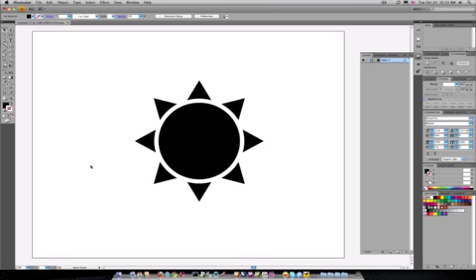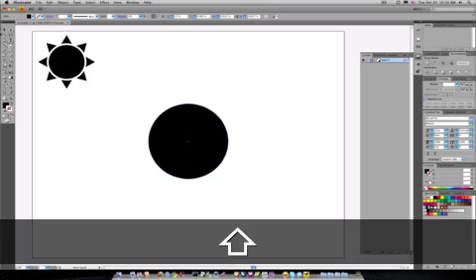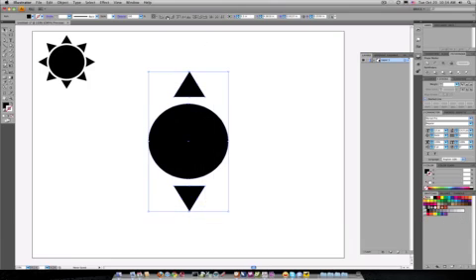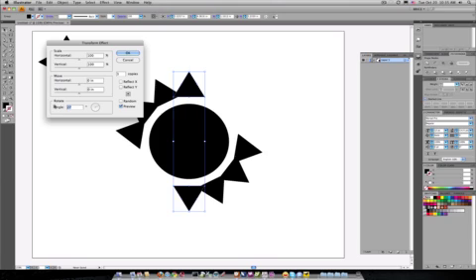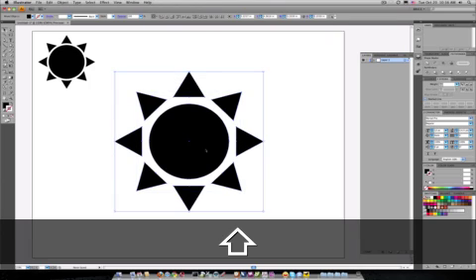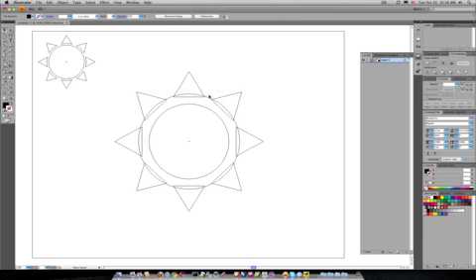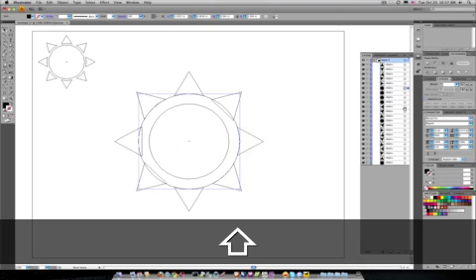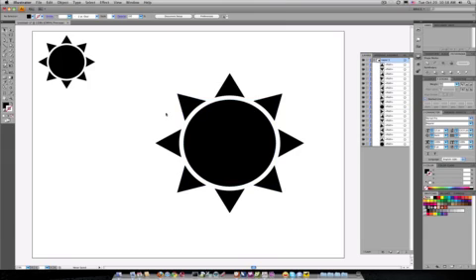Create a Sun Icon in Illustrator using the Transform Tool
I made this quick tutorial for my mom who asked if you could evenly space out "rays around a sun." I don't usually do tutorials, ever, but I did this one for my mom to help her out.